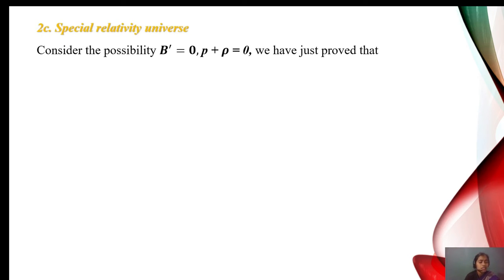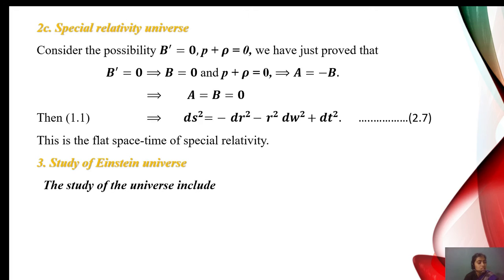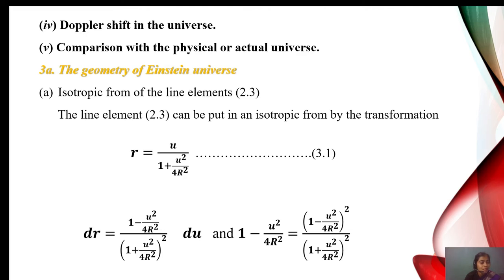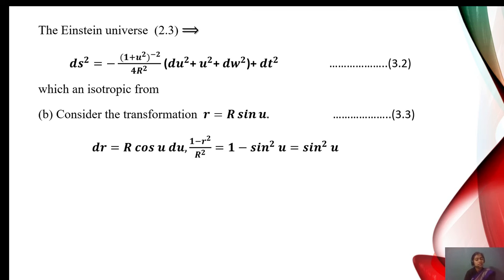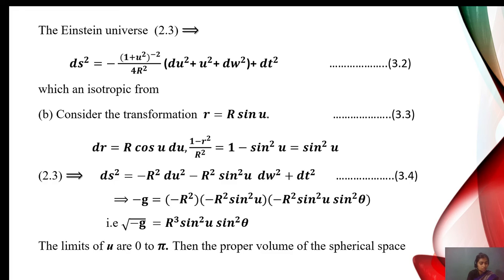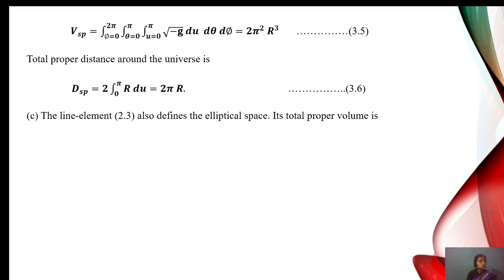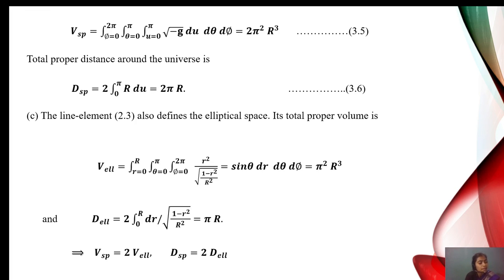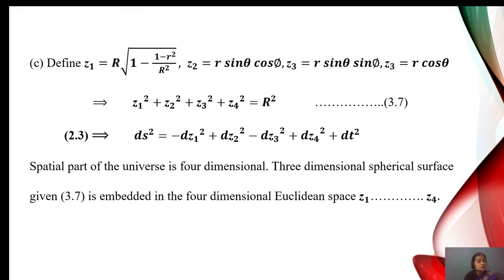Msc II Sem 4 Unit I Cosmology 3